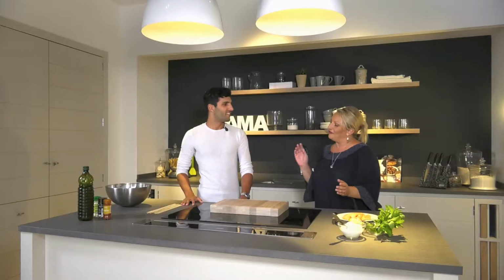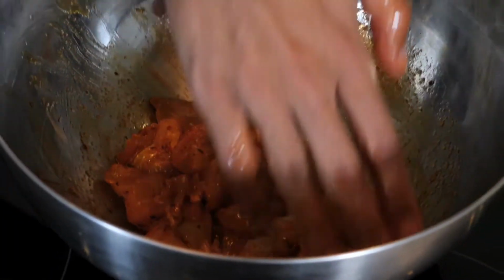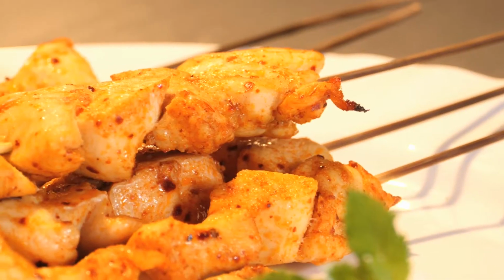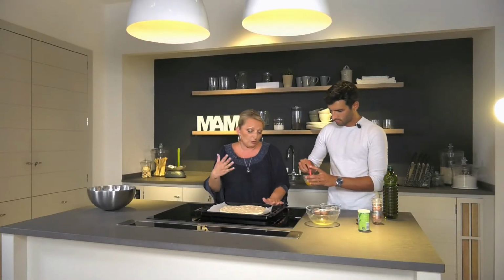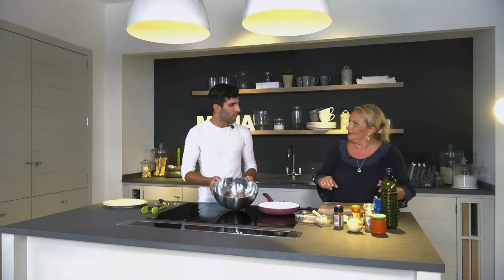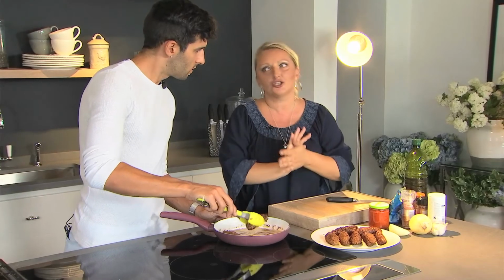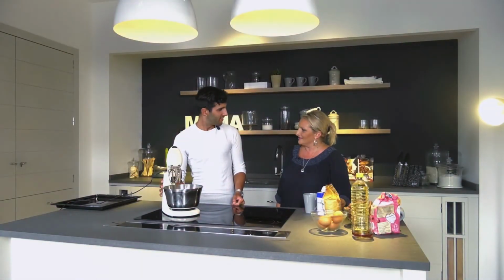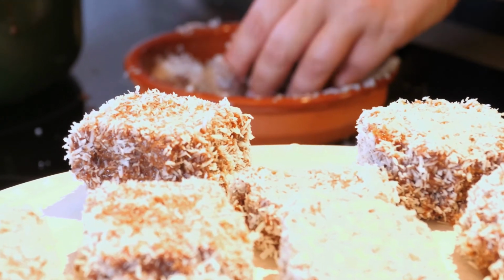Chicken Skewers, Cevapcici and Cupavce | Mama Lotties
If you like mediterranean food with a middle eastern infusion then check out Gabi's Croatian meals this week. Justin starts off with a simple hot Chicken pinchito with a fresh mint and yogurt dip, followed by Gabi leading on some of her favourite Croatian meals, a rolled meat served in homemade flat bread and served with a beautiful Ajvar, roast pepper sauce. Finishing with a rum soaked, chocolate covered and coconut sprinkled dessert.

Produced by GBC.

Cookbook 1
Cookbook 2
Cookbook 3